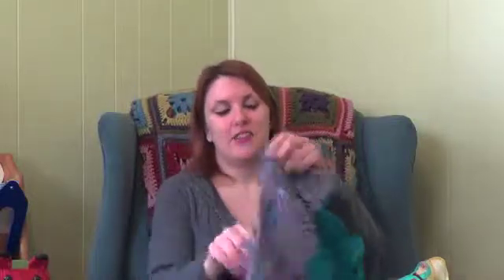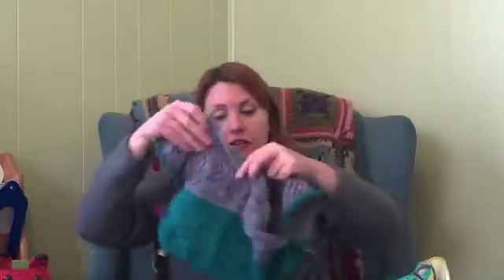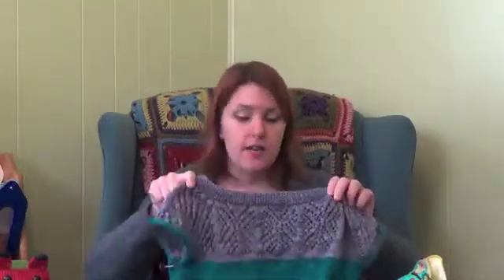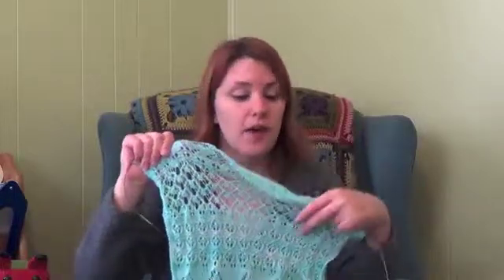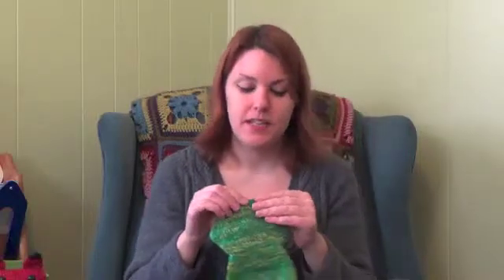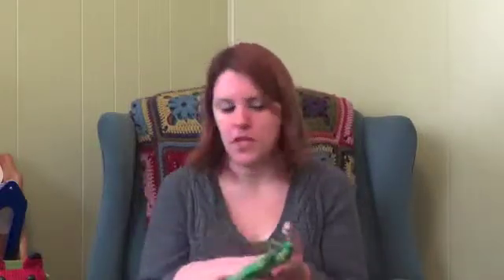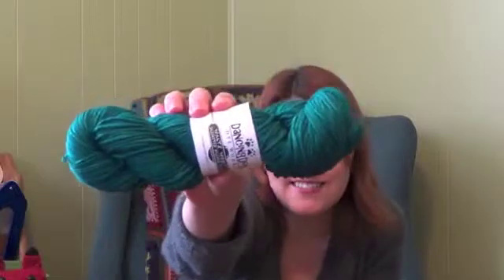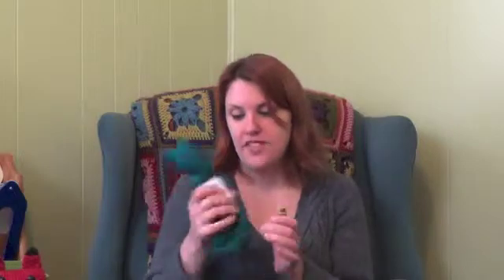Episode #96: Sweater start over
KAL info, WIPs, Yarny Goodness, & A Slice of Life